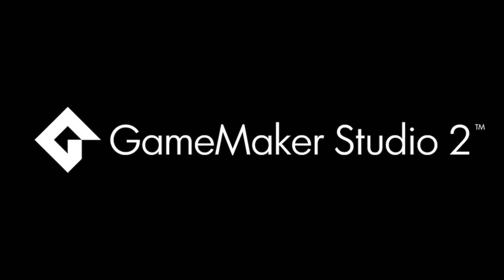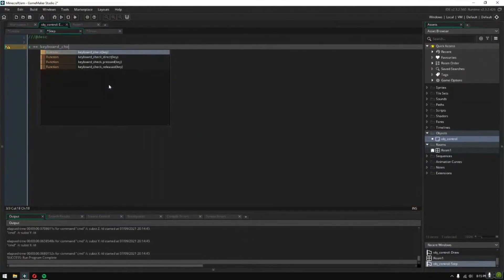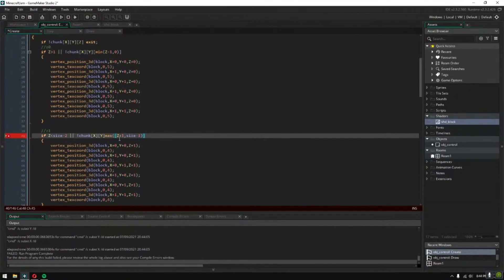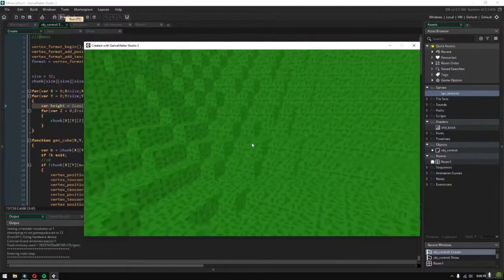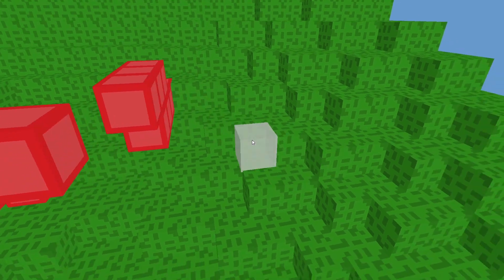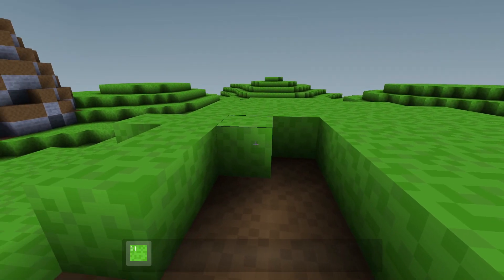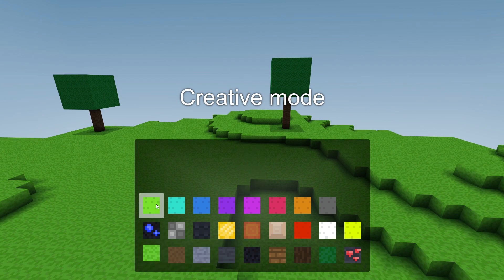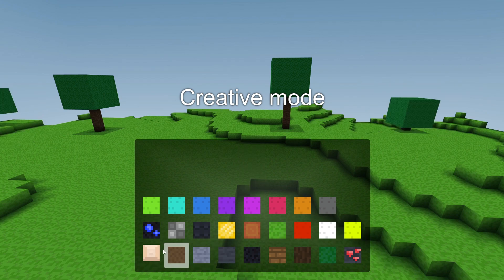Making Minecraft in 24 Hours with GameMaker!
This wasn't easy!

0:00 Intro
0:31 Development
3:12 Dev Highlights
4:38 Playtesting
7:01 Mining
8:28 Castle
9:31 Creative Mode
10:06 Source code